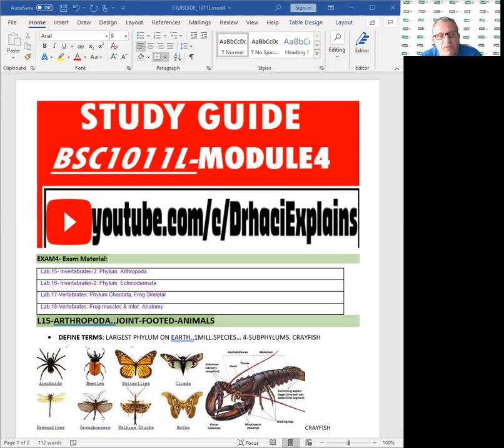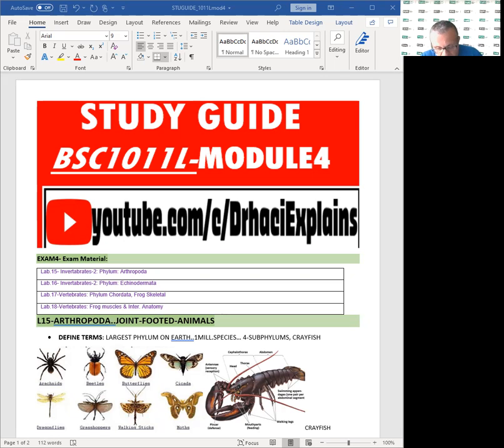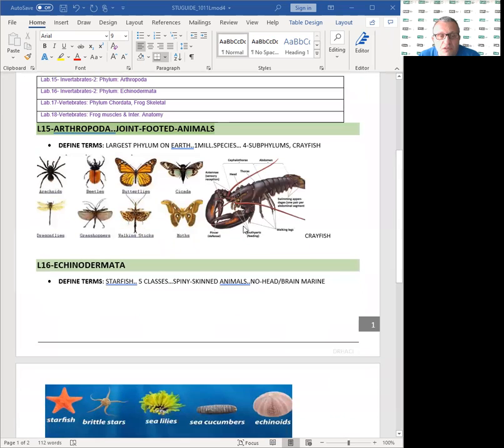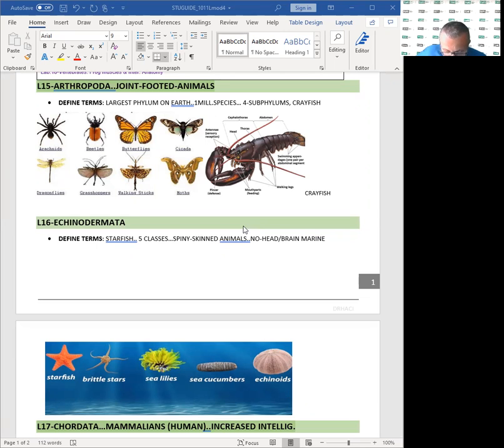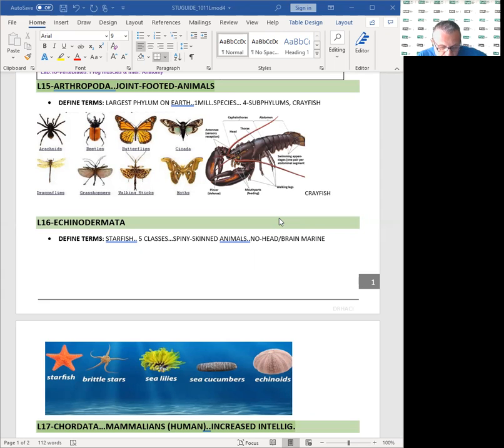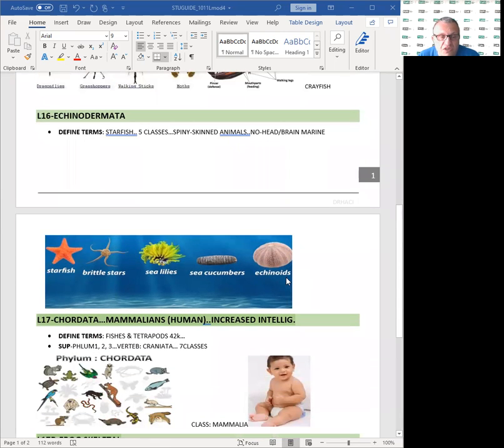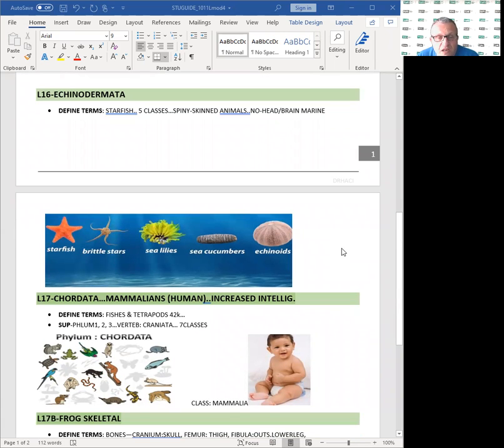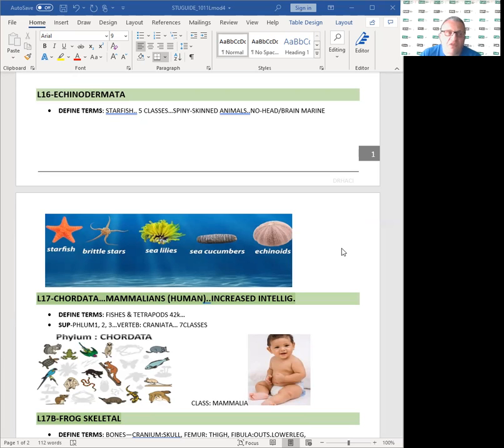REVIEW OF ARTHROPODA, ECHINODERMATA, CHORDATA, & FROG (BSC1011LAB)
ABOUT REVIEW OF ARTHROPODA, ECHINODERMATA, CHORDATA, & FROG (BSC1011LAB)